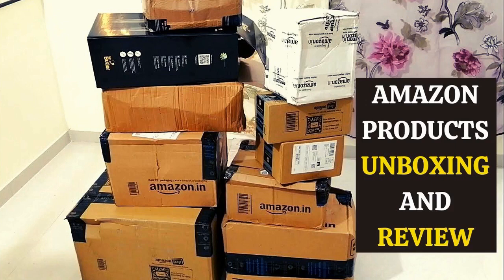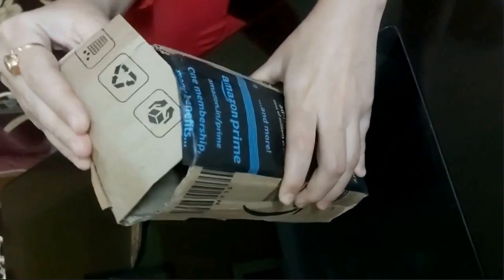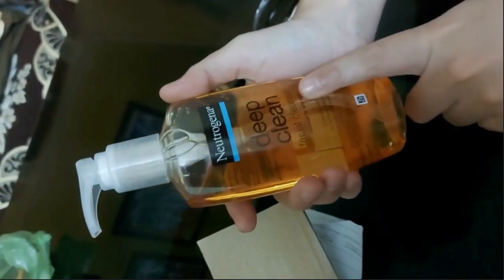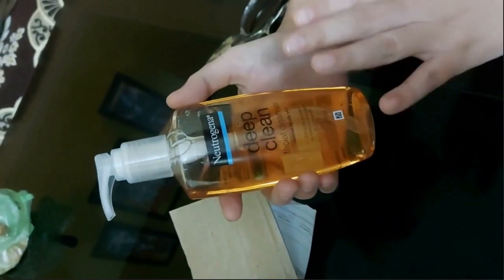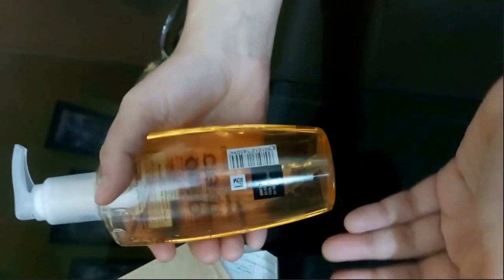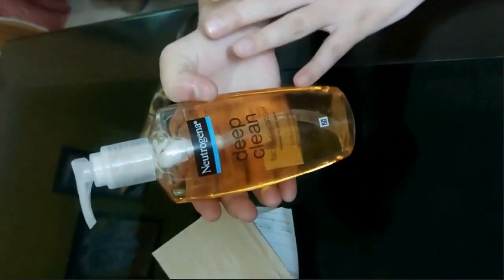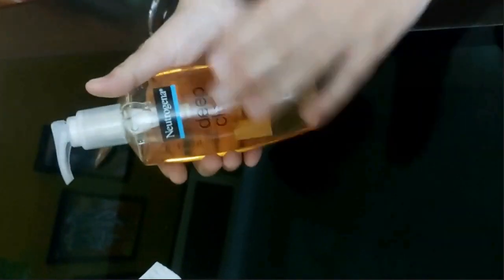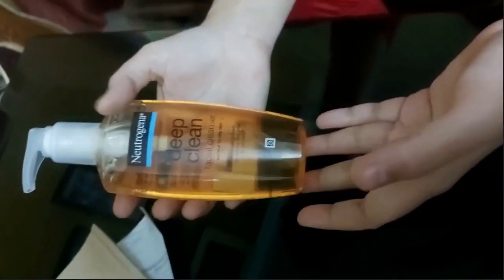Neutrogena Deep Clean Facial Cleanser For Normal To Oily Skin, 200ml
Neutrogena Deep Clean Facial Cleanser is a penetrating and thorough cleanser that improves the look and feel of skin
Leaves the skin feeling smooth and soft; Washes & dissolves dirt, oil and makeup
Helps remove dead surface cells for fresher, healthier-looking skin
Specially formulated for normal-to-oily skin
Target Audience Keywords: Women